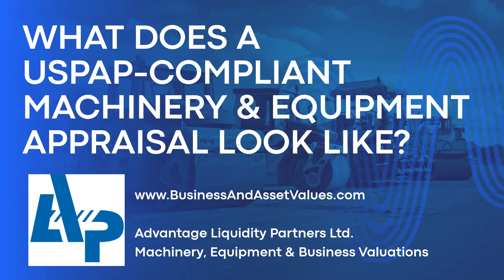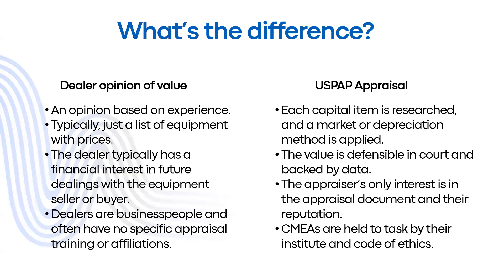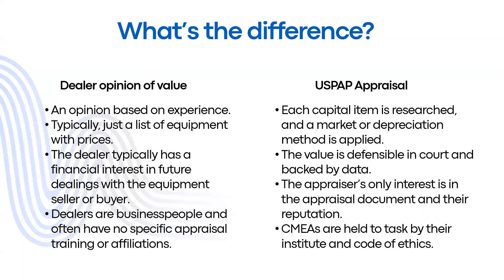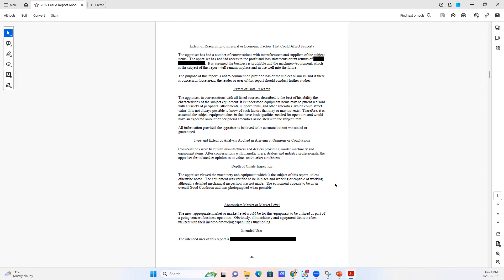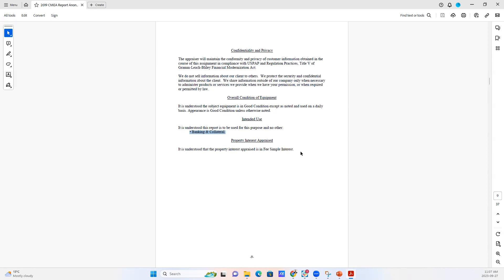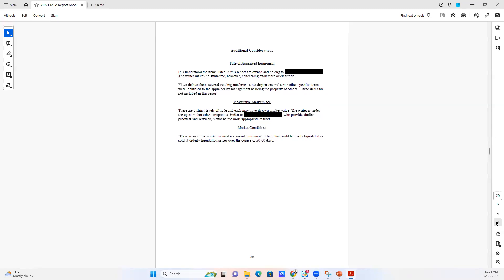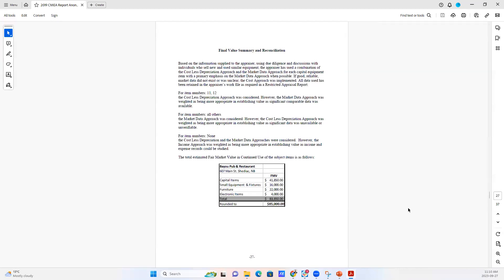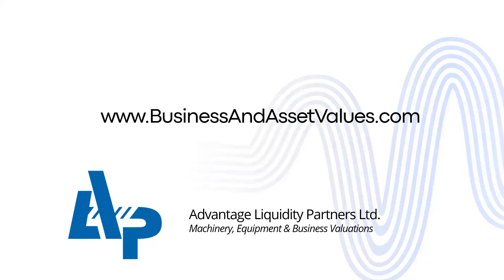What does a USPAP Compliant CMEA appraisal look like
In this video I show you what a USPAP-Compliant Certified Machinery and Equipment Appraisal looks like. (CMEA)

Serving Machinery and Equipment Appraisal clients in Eastern Canada and Small Business Valuation clients globally.